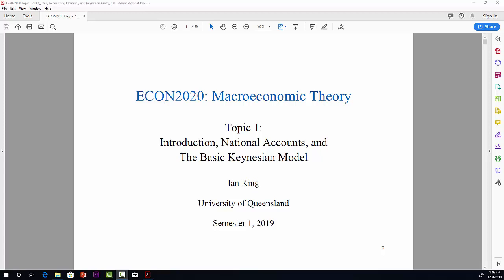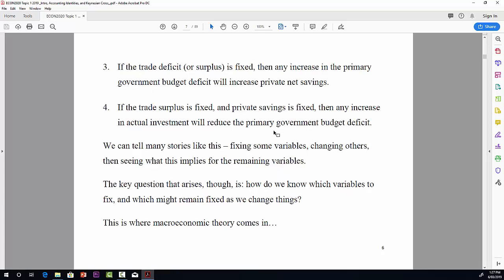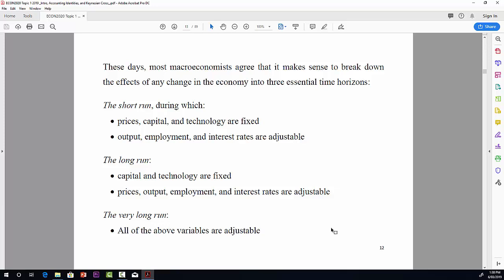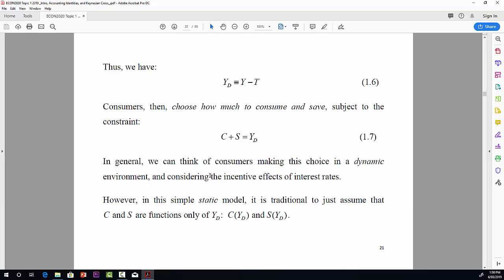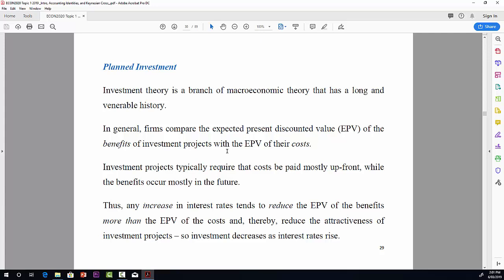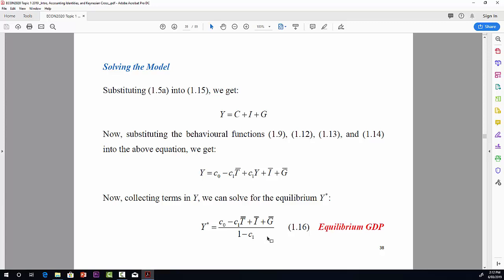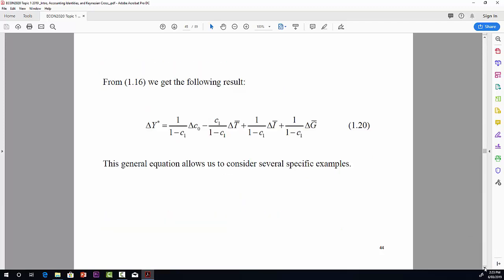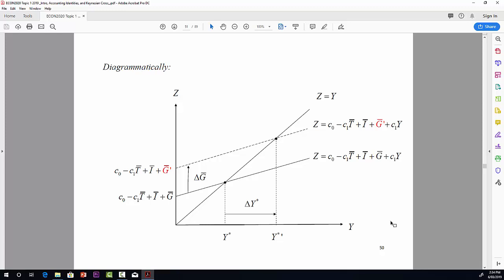ECON2020 Lecture 1